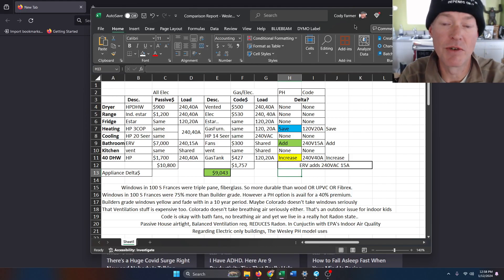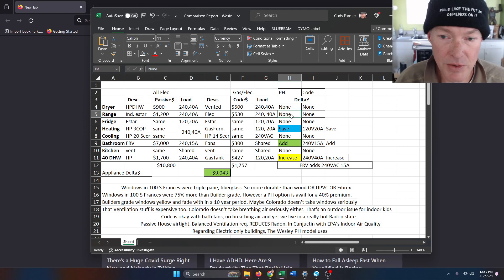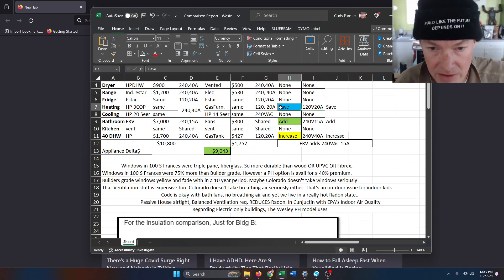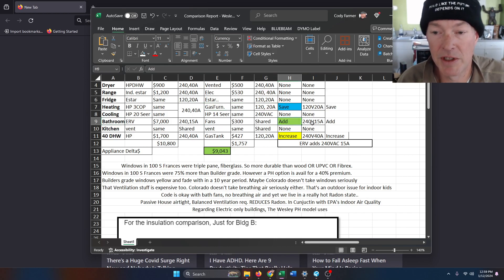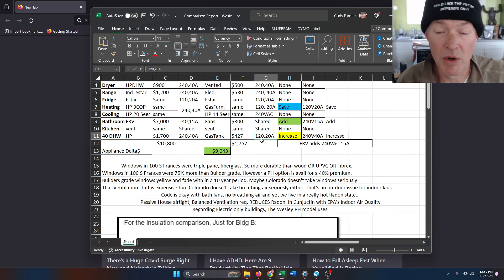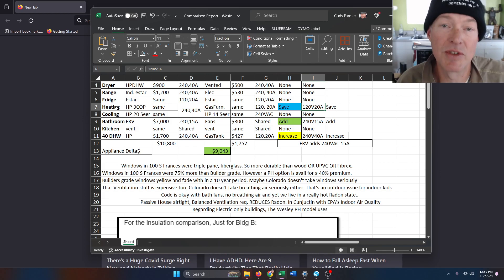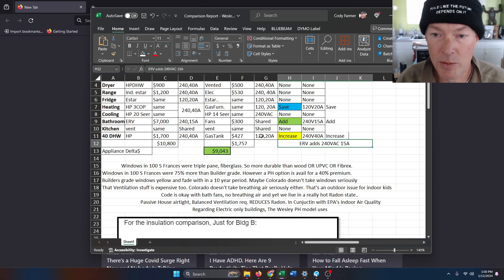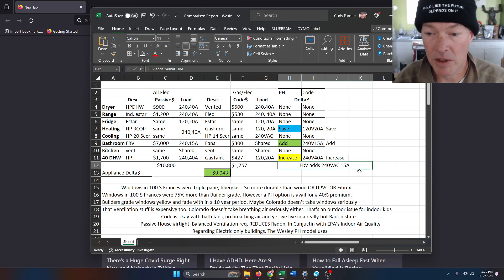How much more load for all electric Passive House?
It appears just a 240VAC 15A circuit.